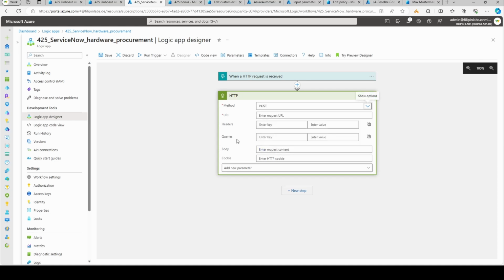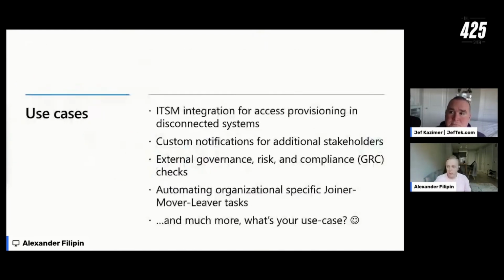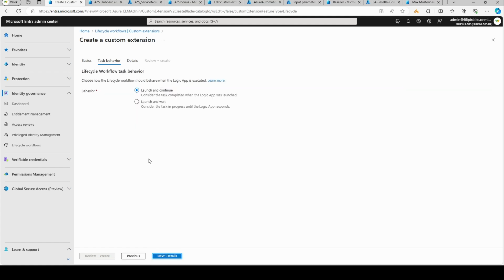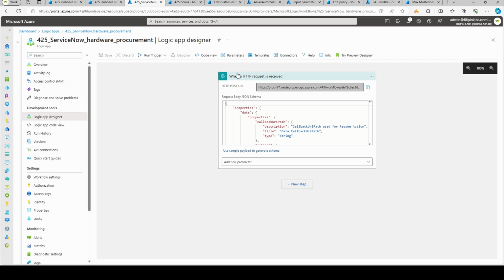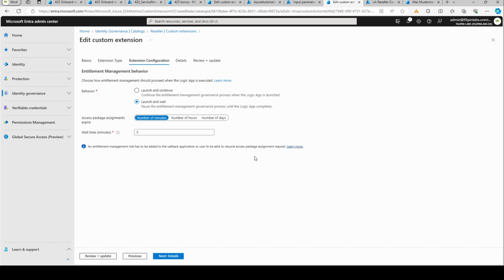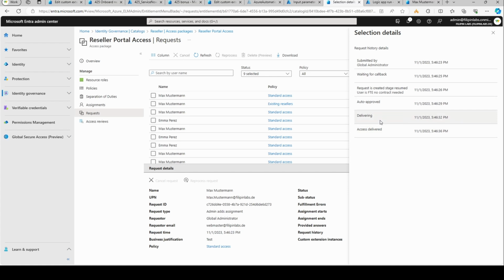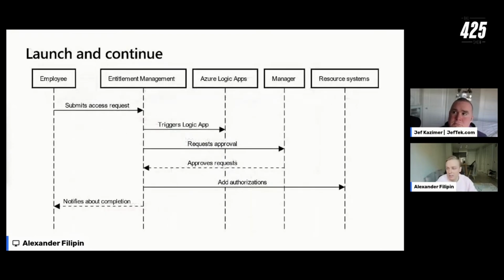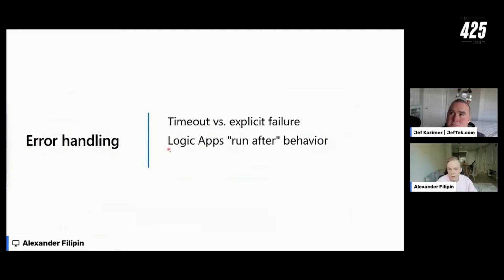Microsoft Entra ID Governance Workflow Customizations Deep Dive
Learn the latest capabilities of custom workflows and tasks and extensions for Microsoft Entra ID Governance on this deep dive with Microsoft security Product Managers Alex Filipin and Jef Kazimer.

00:00:00 - Intro
00:03:47 - Why Identity Governance is Important
00:09:18 -  Home Lab for Hands On Learning Custom Extensions
00:21:23 - Hands On Demo and Walkthrough
01:01:50 - Security Considerations
01:08:28 - Integration Patterns
01:10:56 - Launch and Continue Pattern
01:13:30 - Launch and Wait Pattern
01:16:36 - Entitlement Management - When Custom Extensions invoked
01:20:47 - Lifecycle workflows Custom extensions
01:22:28 - Error Handling in custom extensions
01:25:08 - Wrap Up